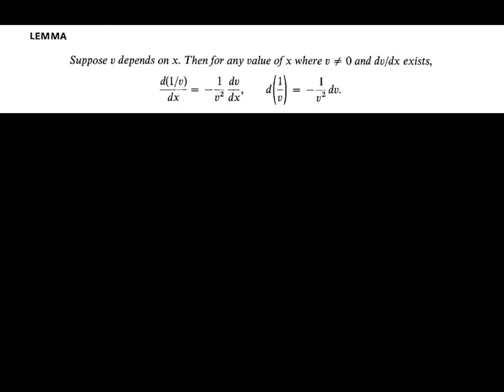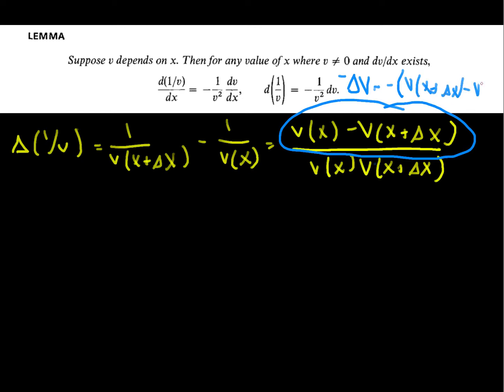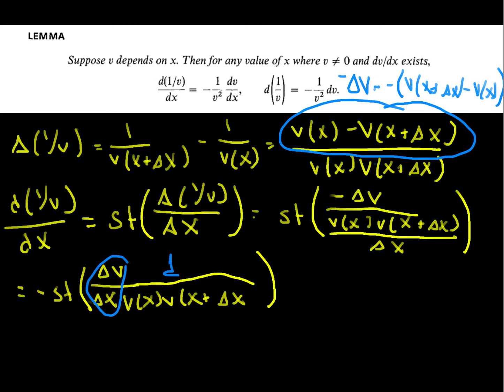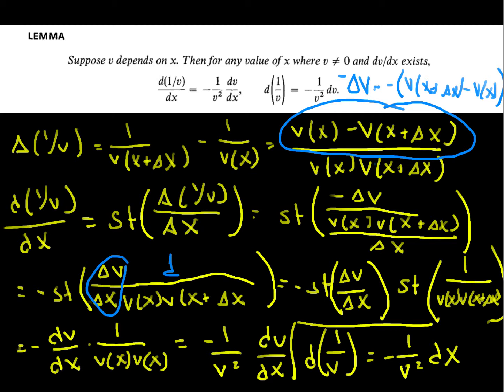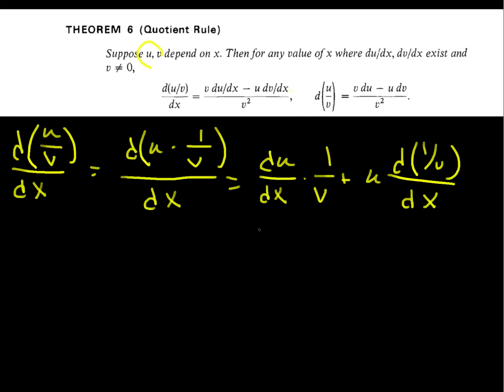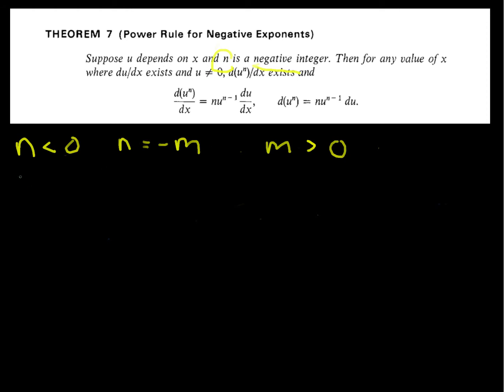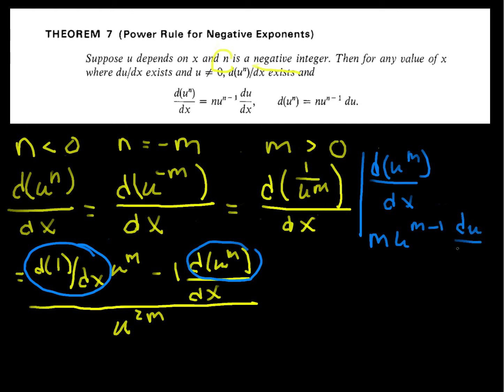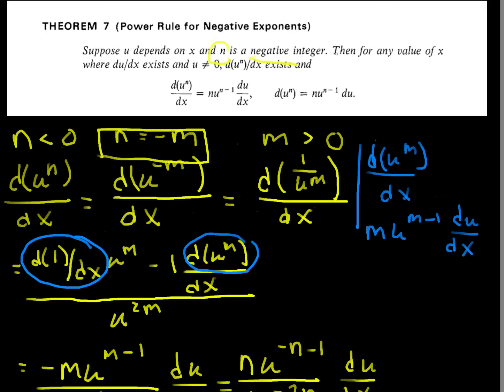Derivatives of Rational Functions (Section 2.3) Pt1d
Proof of quotient rule and extension of power rule to negative exponents.